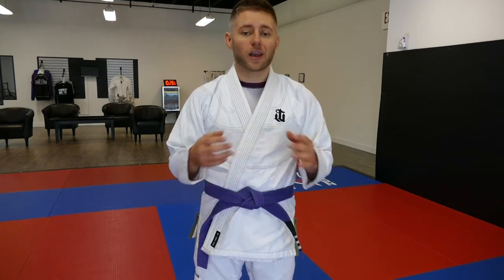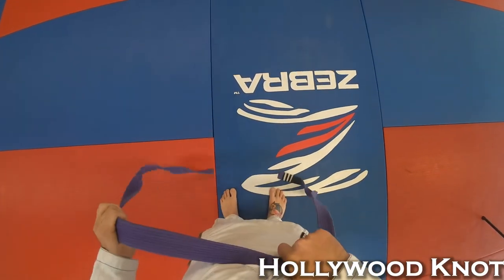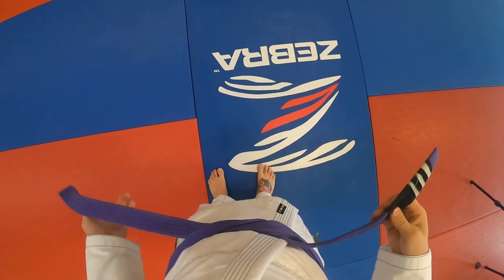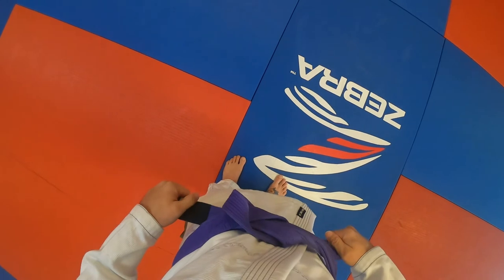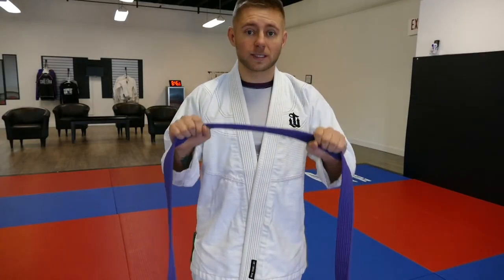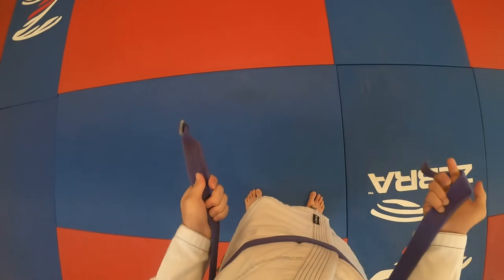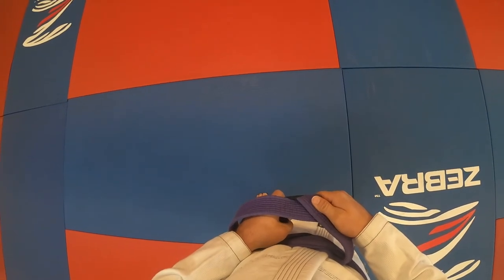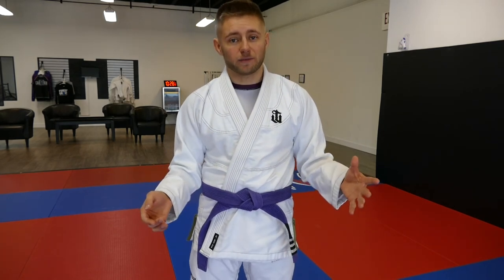"How do I tie my belt?" | 2 Knots for BJJ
This video will show you two different ways to tie your belt for brazilian jiu jitsu. One knot is for competition, and the other knot is for training/drilling in the gym and for kids.

The hollywood knot literally never comes undone. It's a super tight knot.

The overhand knot is loose and will come undone but that is exactly what you want when it comes to competition.

My students are always asking me how to tie their belts, so this should answer their questions as well as yours!